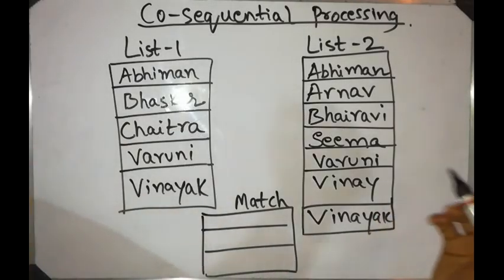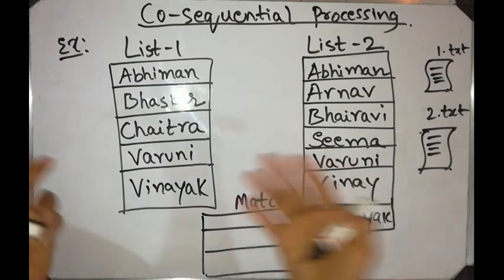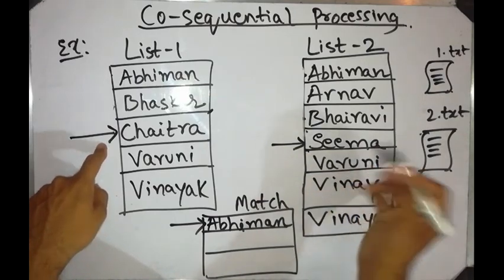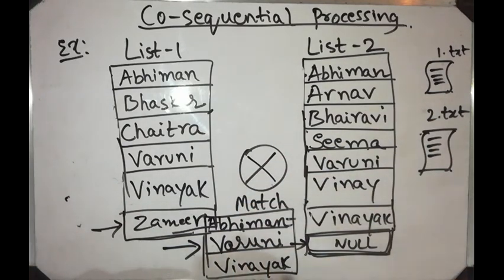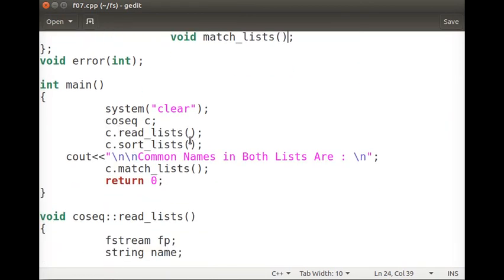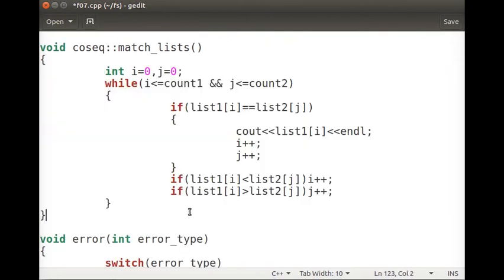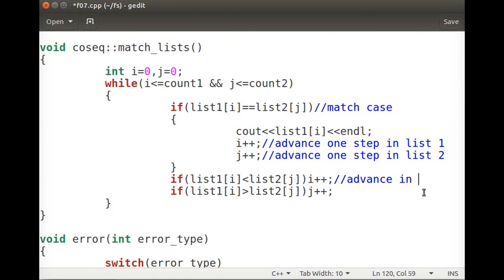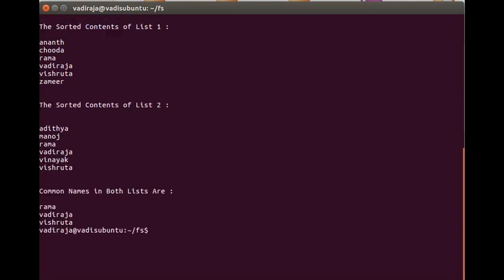File Structures Lab Program 7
Cosequential Processing is explained in this video.